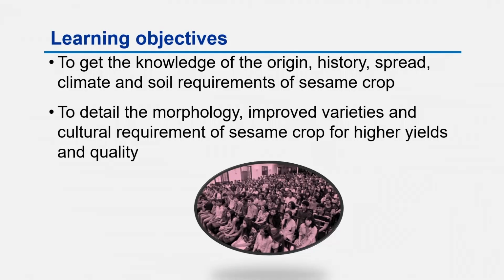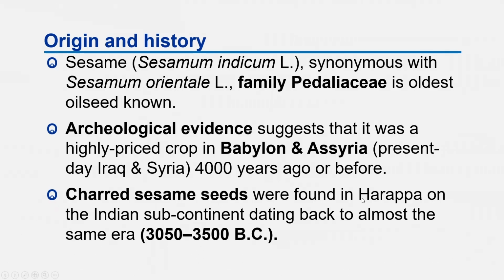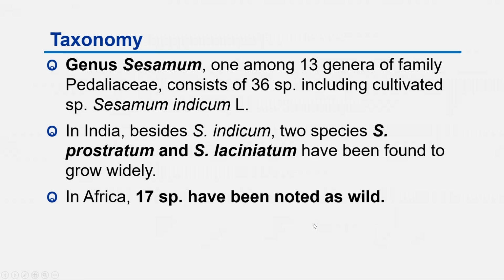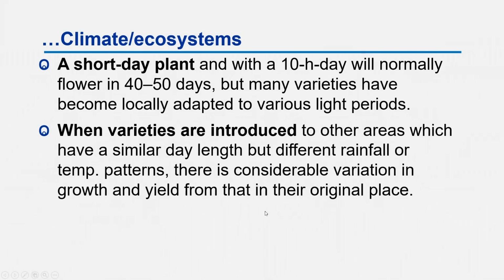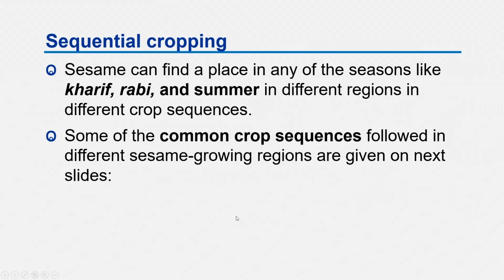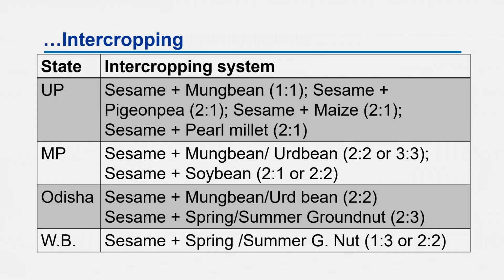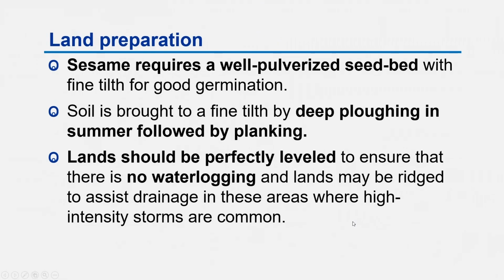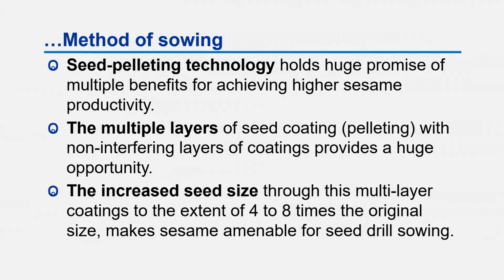Origin/history, spread, climate, soil, improved varieties and cultural requirements of sesame